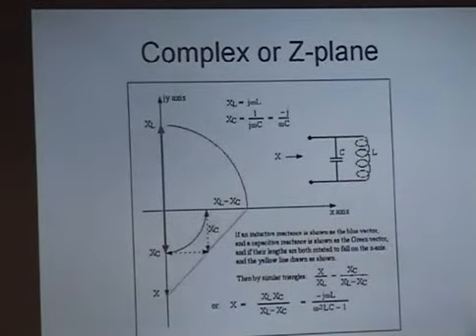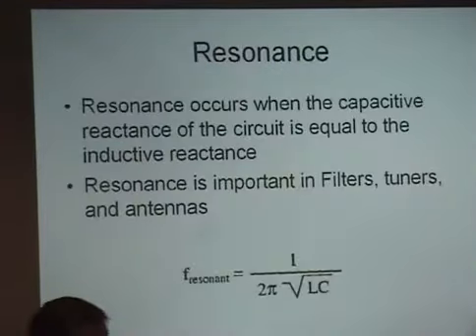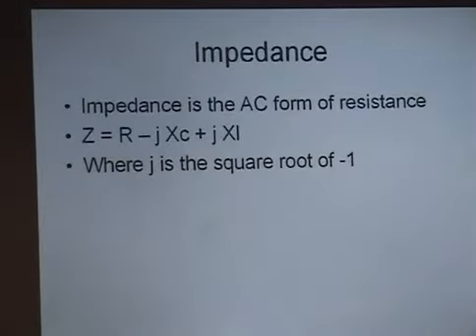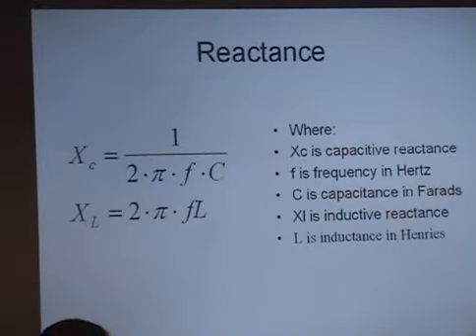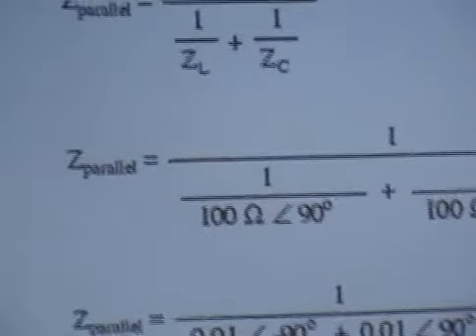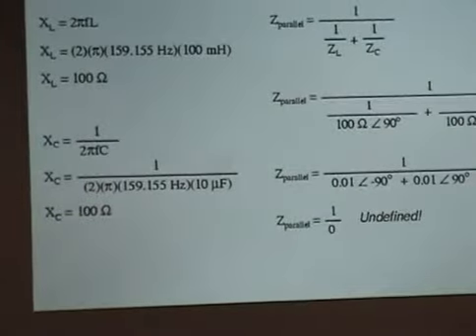Kevin Rock (KD5ONS) - Antenna Class 1 - 04